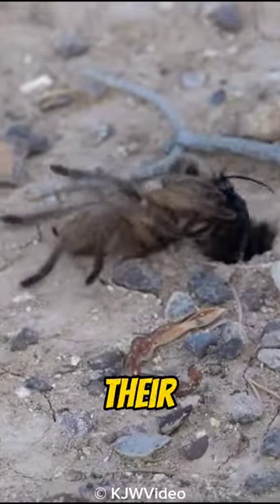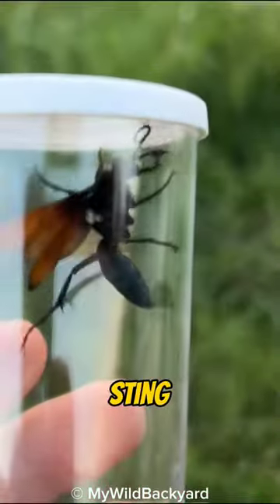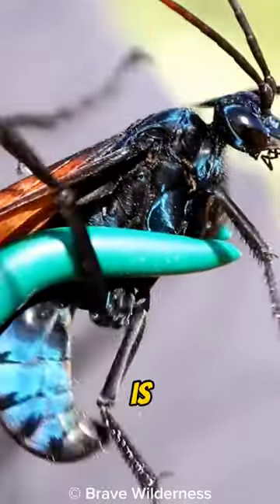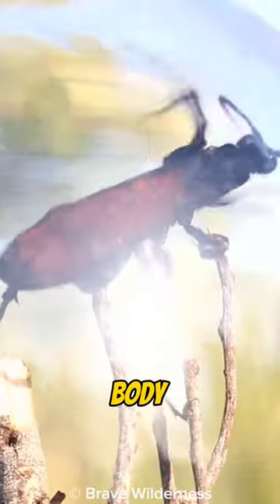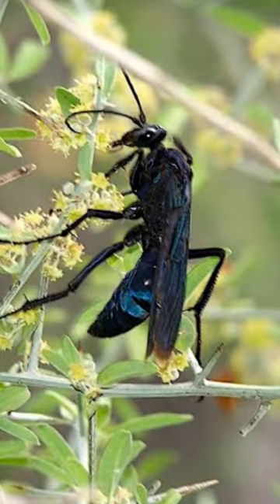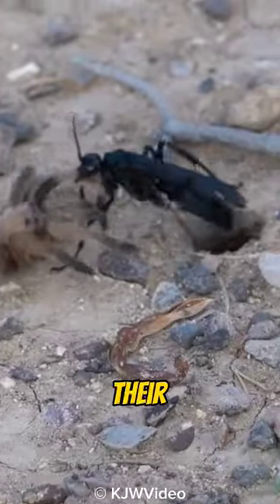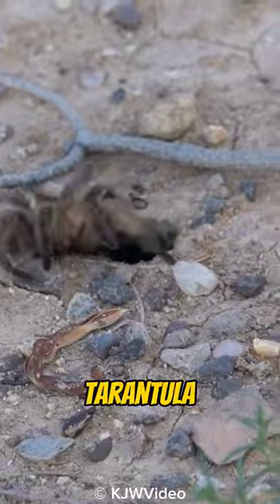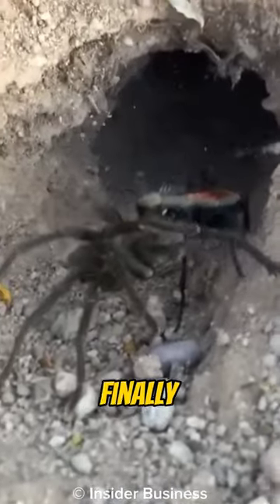Tarantula Hawk | The Tarantula Hunter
Animalfact18